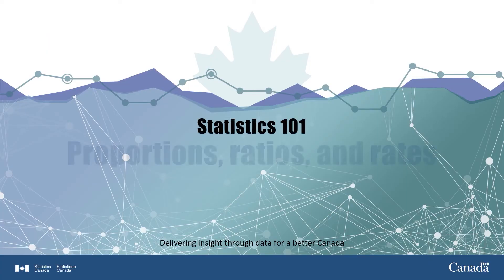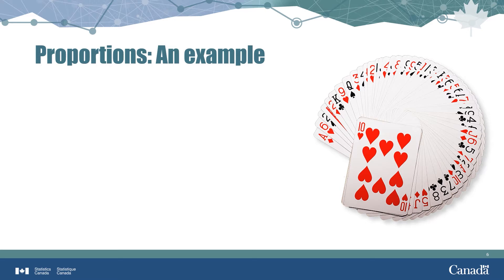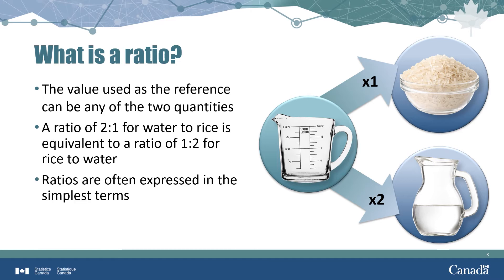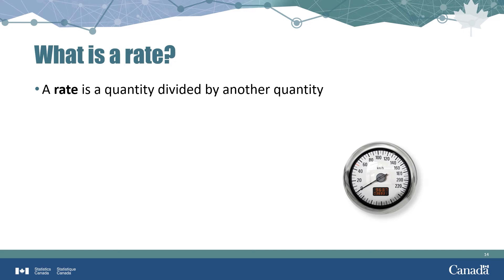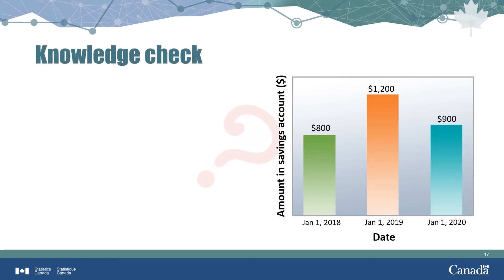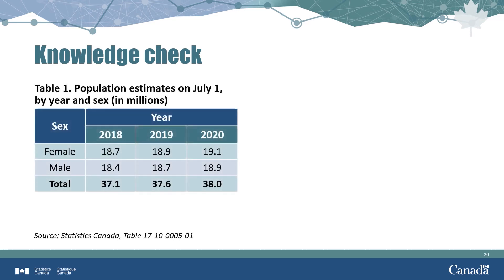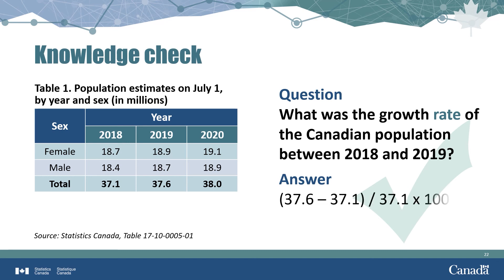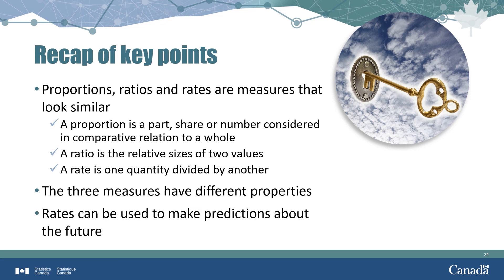Statistics 101: Proportions, ratios, and rates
This video will introduce you to the concepts of proportions, ratios, and rates – and the differences between them.